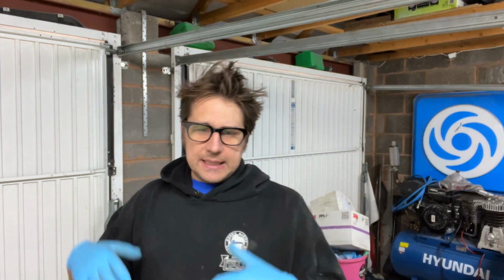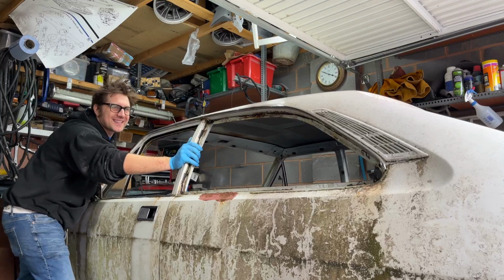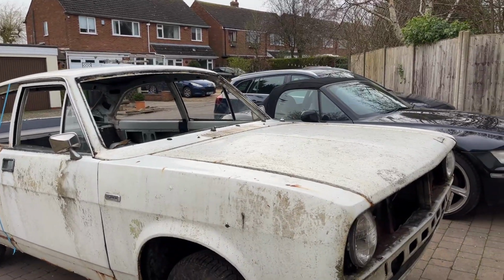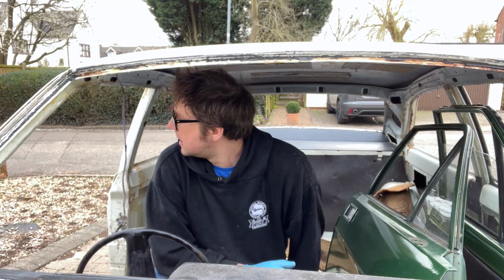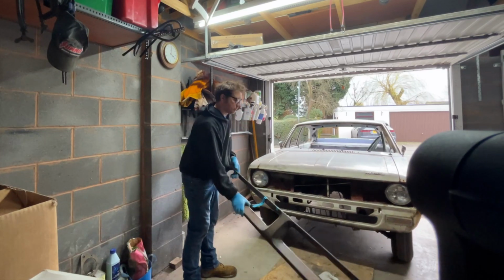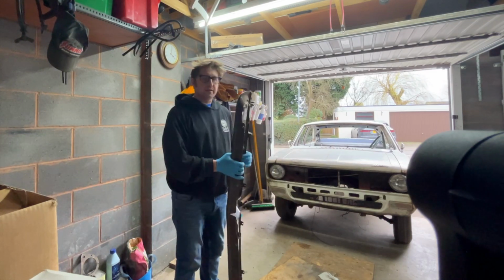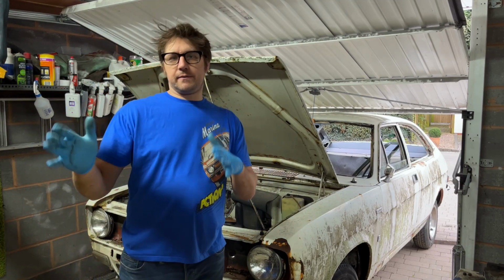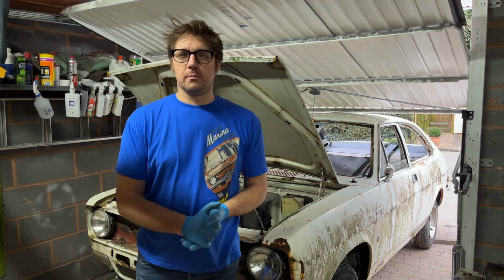Building the ULTIMATE British Leyland Prototype TRIBUTE Pt1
Join me for an exciting project update as we dive into the restoration journey of the iconic Morris Marina Mk2 that was restored on this channel! Plus, get a sneak peek at the newest addition to our channel's lineup as we introduce the next thrilling car awaiting its spotlight!